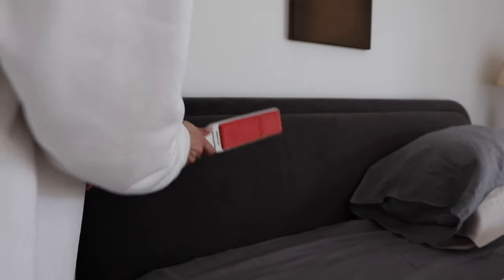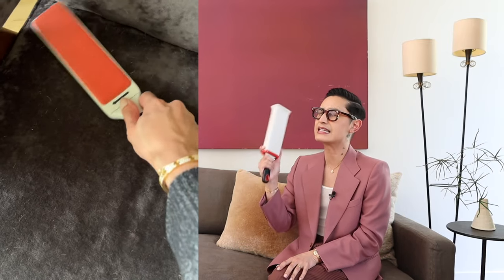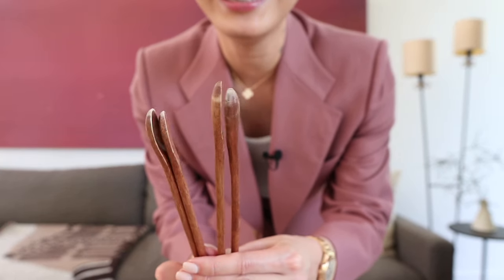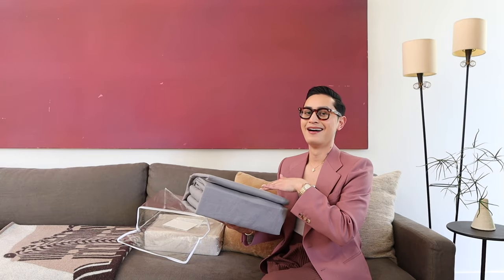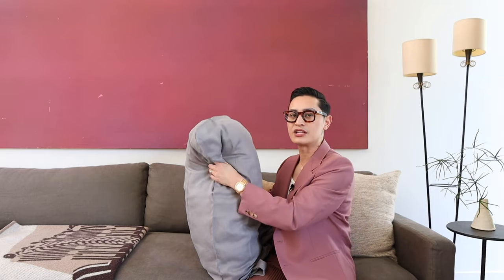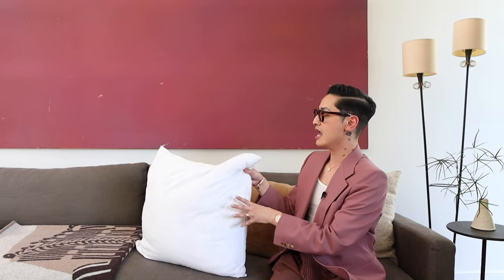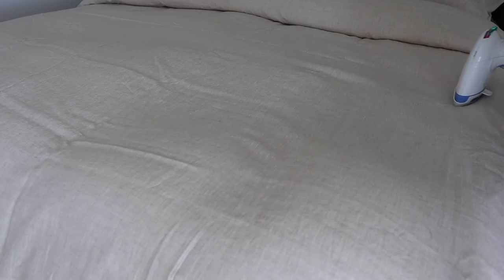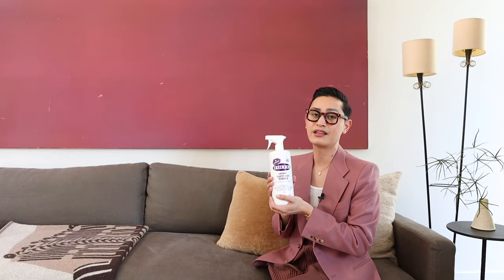Amazon Home Items I'll ALWAYS repurchase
Hi everyone! It's been so long since I've shared my all time Amazon home favorites with you. I've added a few to this ever growing list but most of them I have had for ever. Lots of these items I buy over and over again and some I've ordered for multiple projects. As always everything is linked down below if you want to check them out.

OXO Lint brush
Fluted ceramic mugs
Drapes, swatches, rings, and rod
Wood stir spoons
Dapu linen duvet cover sheet set
Dapu linen sheet set in Earl Grey
Down alternative gel King pillow
Turkish Cotton Robe
Down alternative throw pillow insert
Conair Steamer
Santal essential oil
Love affair essential oil
Lulu's Candle no14
Museum Gel